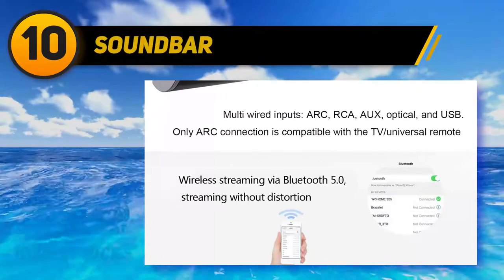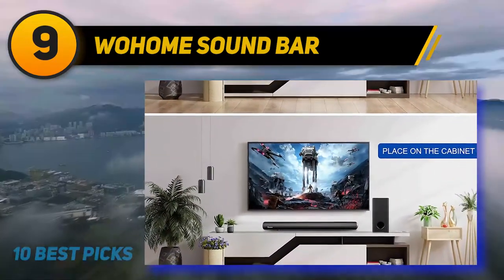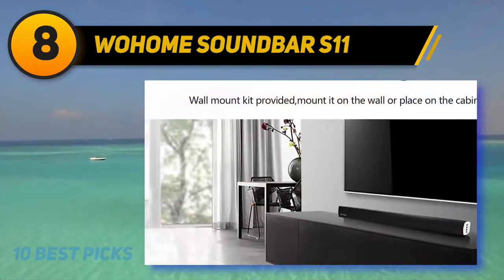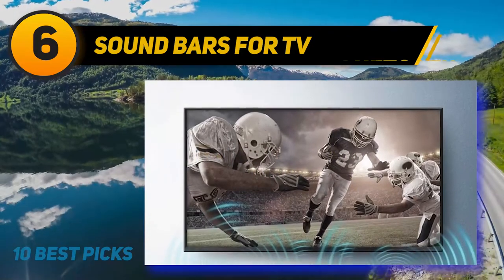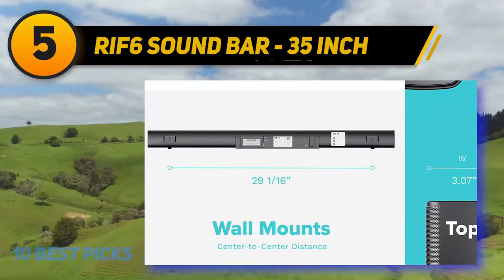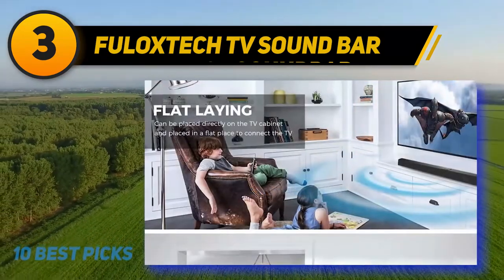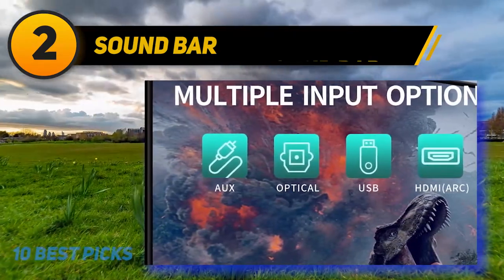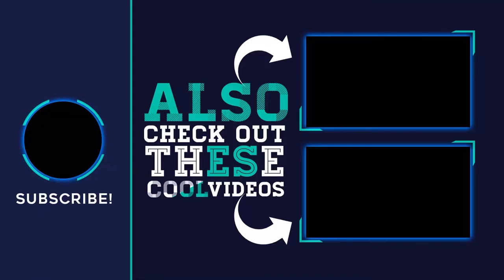Best Samsung Soundbars in 2023 - Top 10 Best Samsung Soundbars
The 10 Best Samsung Soundbars 2022! Here Is The Product Links,
✅ 1  ► Soundbar, BESTISAN TV ◄
✓ Amazon US
✓ Amazon CA
✓ Amazon UK
✓ Amazon EU
✅ 2  ► Sound Bar, Sound Bar ◄
✓ Amazon US
✓ Amazon CA
✓ Amazon UK
✓ Amazon EU
✅ 3  ► FULOXTECH TV Sound Bar ◄
✓ Amazon US
✓ Amazon CA
✓ Amazon UK
✓ Amazon EU
✅ 4  ► SAMSUNG 2.1 Soundbar ◄
✓ Amazon US
✓ Amazon CA
✓ Amazon UK
✓ Amazon EU
✅ 5  ► RIF6 Sound Bar - 35 Inch ◄
✓ Amazon US
✓ Amazon CA
✓ Amazon UK
✓ Amazon EU
✅ 6  ► Sound Bars for TV ◄
✓ Amazon US
✓ Amazon CA
✓ Amazon UK
✓ Amazon EU
✅ 7  ► Soundbar Bestisan Bluetooth TV ◄
✓ Amazon US
✓ Amazon CA
✓ Amazon UK
✓ Amazon EU
✅ 8  ► Wohome Soundbar S11 ◄
✓ Amazon US
✓ Amazon CA
✓ Amazon UK
✓ Amazon EU
✅ 9  ► Wohome Sound bar,2.1 ◄
✓ Amazon US
✓ Amazon CA
✓ Amazon UK
✓ Amazon EU
✅ 10  ► Soundbar, Wohome TV ◄
✓ Amazon US
✓ Amazon CA
✓ Amazon UK
✓ Amazon EU

This Is Our Top 10 Best Samsung Soundbars. Hope you guys enjoyed this video.